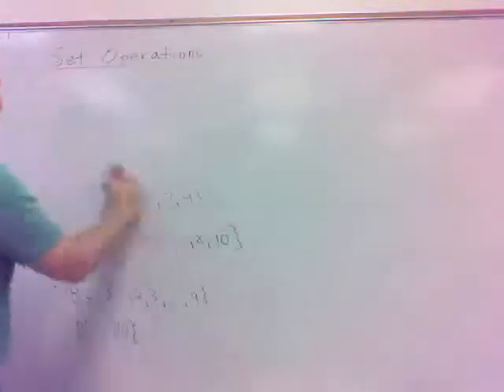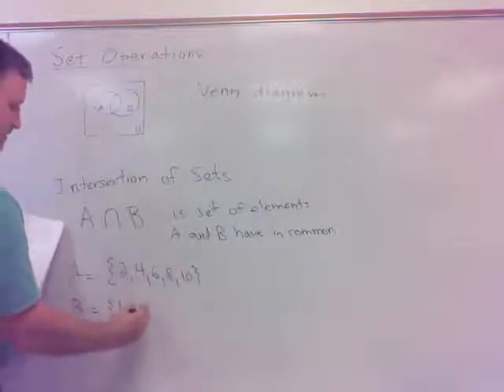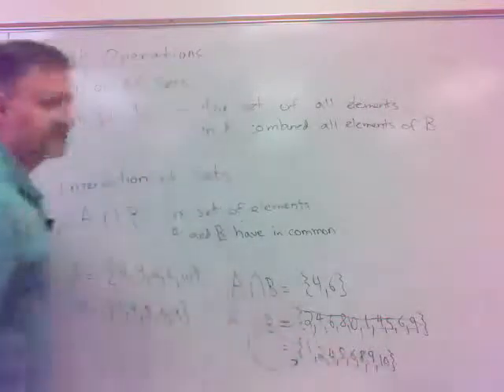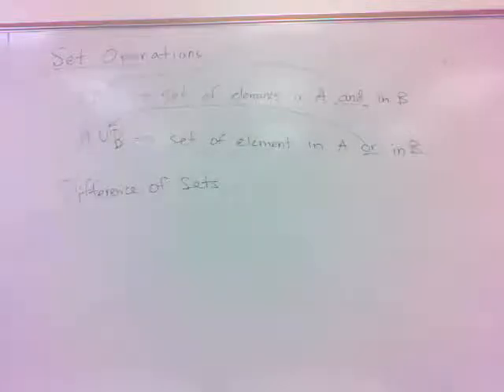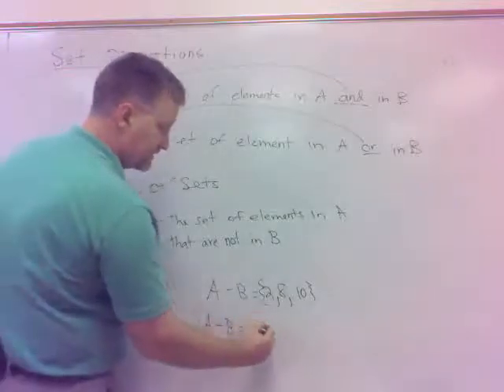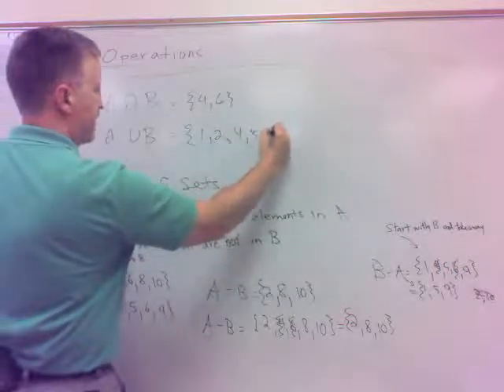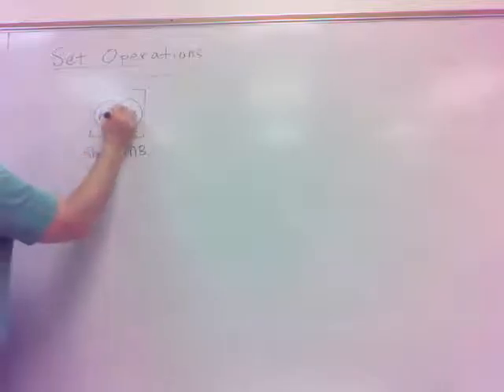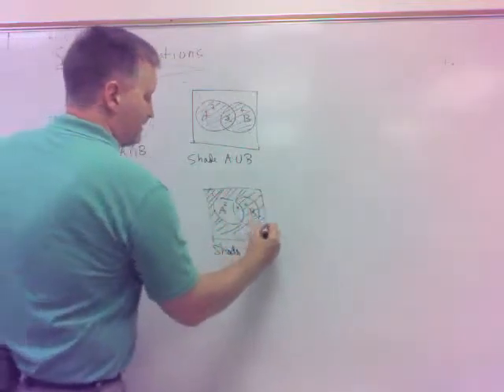130 Section 2.3(a) - Union, Intersection, Difference, Venn diagrams